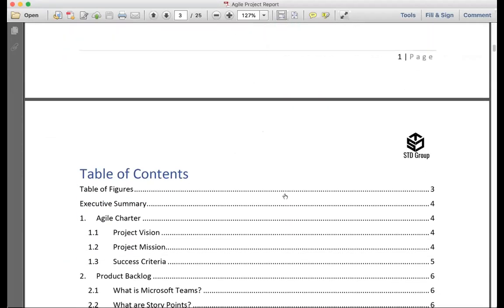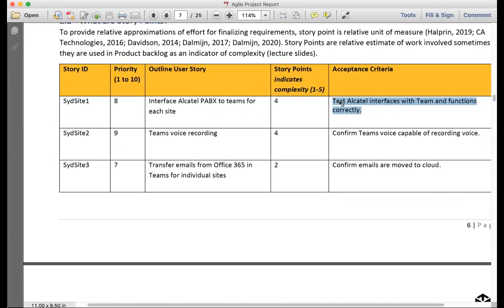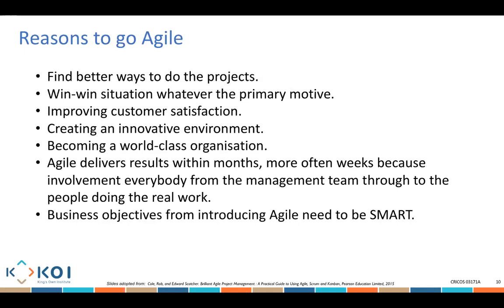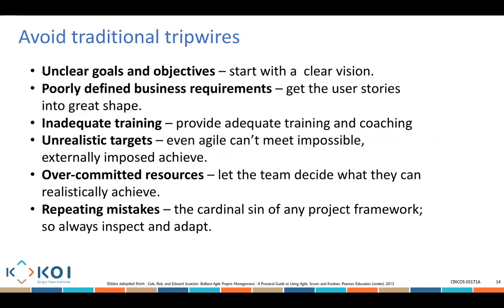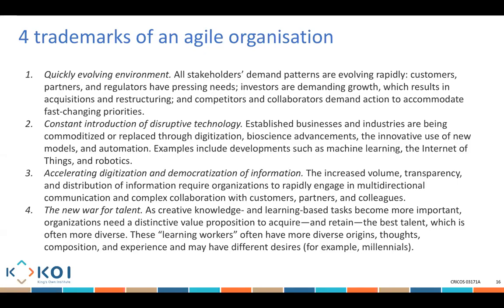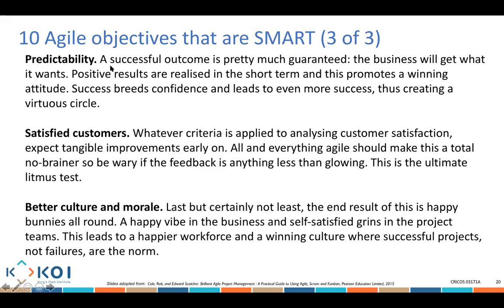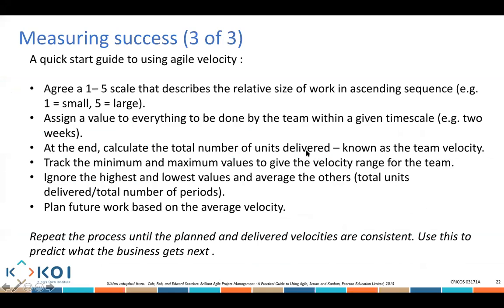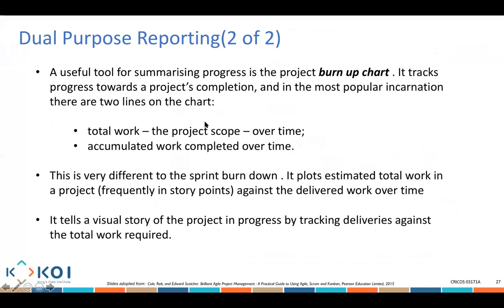ICT204 Tutorial 10 Part 2